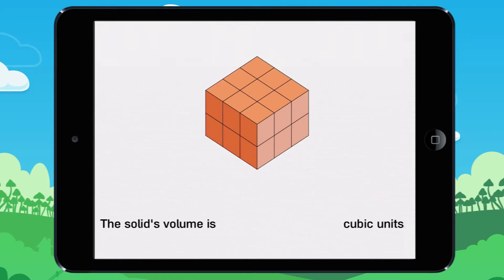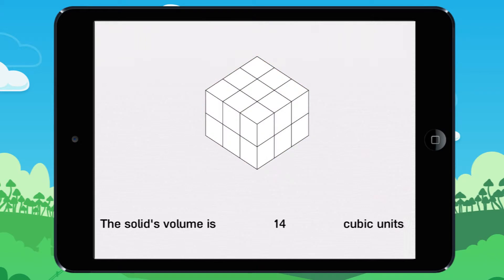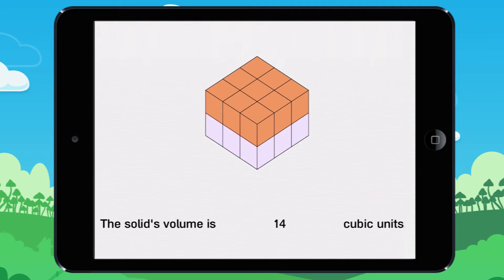Calculating the volume of solids in cubic units- difficult! Example 2